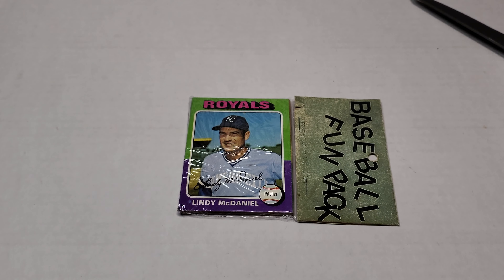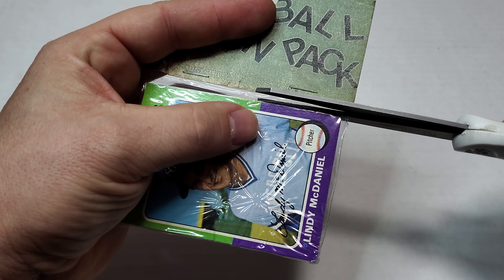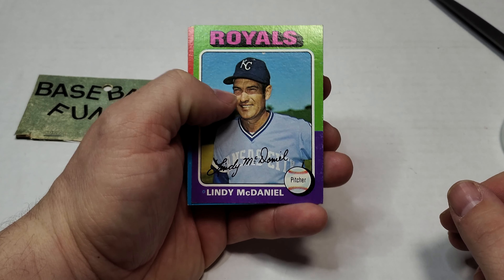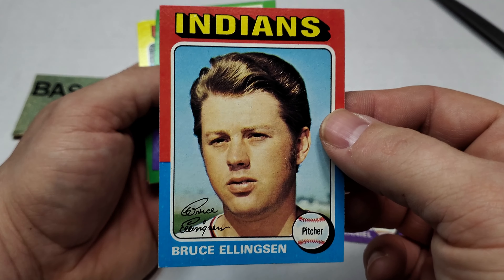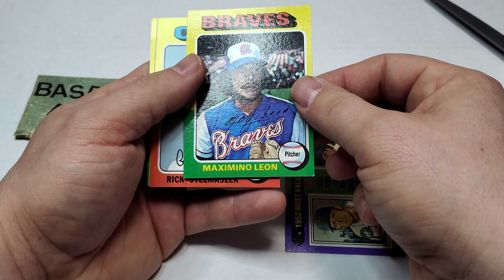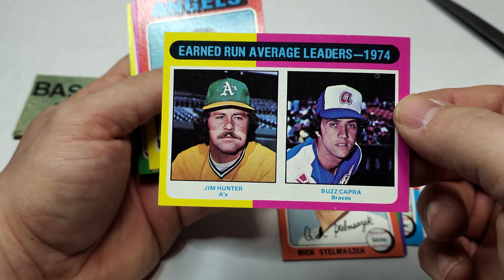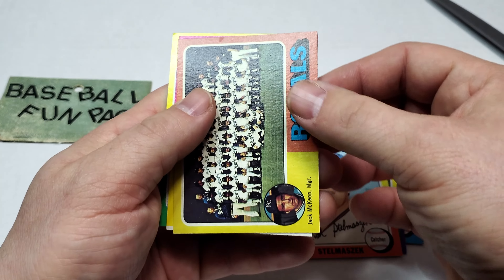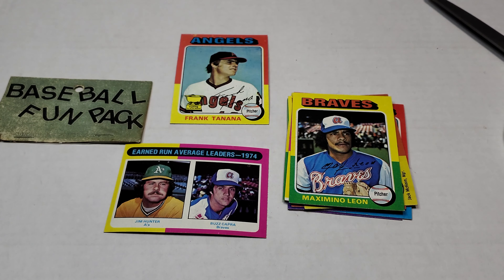20210312 - 1975 Topps Repacked Fun Pack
Hey Everyone!!!

Johnny V back with another card opening video.  This time a 1975 Topps Repacked Fun Pack!!!  Pretty awesome stuff here.